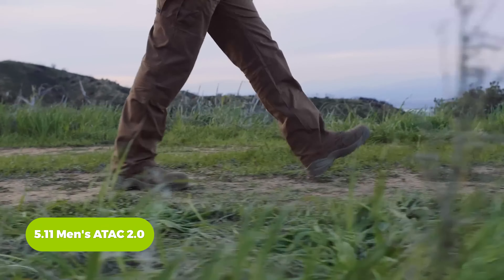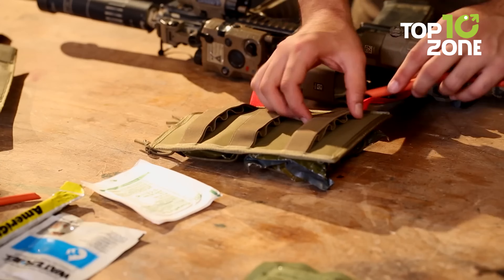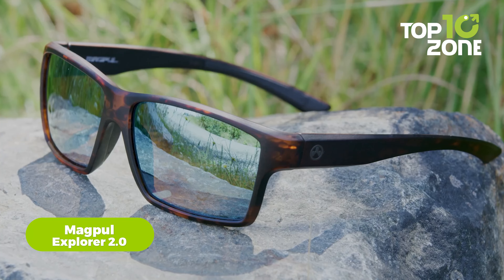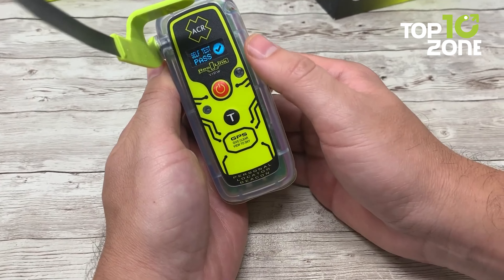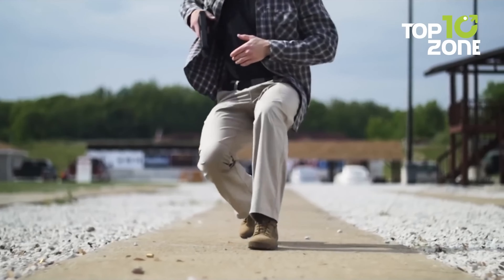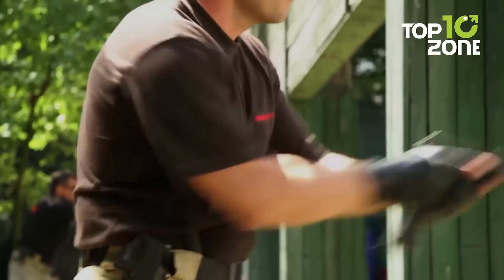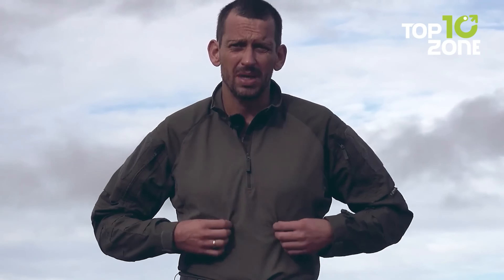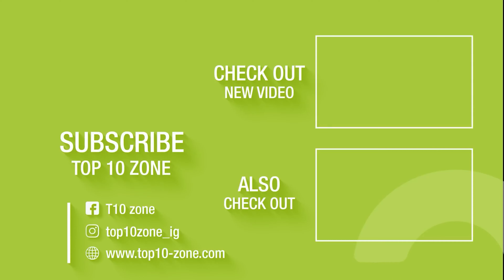50 Tactical Survival Gear Used By Military Professionals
Ever wondered what keeps our soldiers safe and prepared? This video unveils the top 50 essential items in a military survival kit. From combat knives to night vision, discover the gear that helps them conquer any challenge!